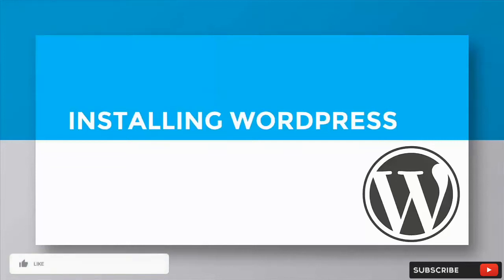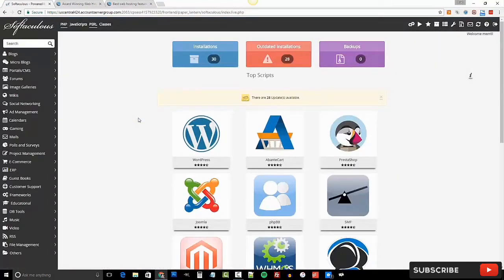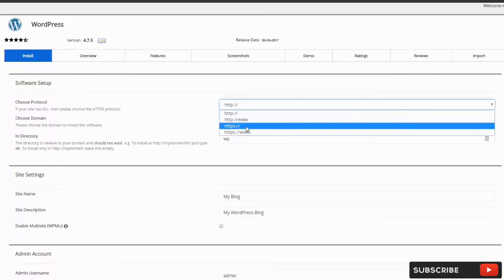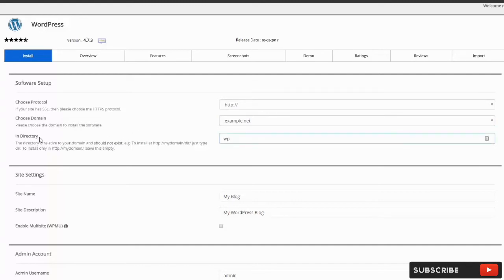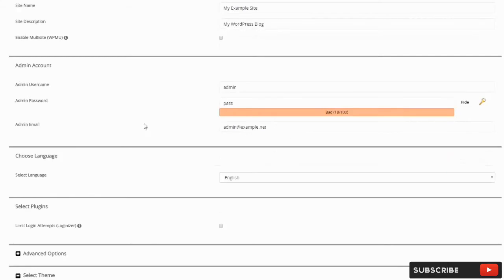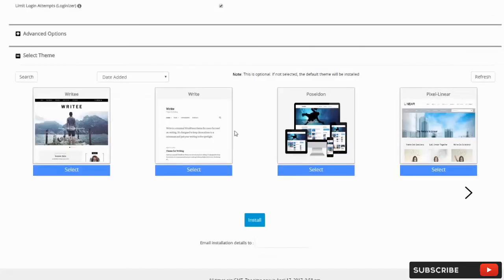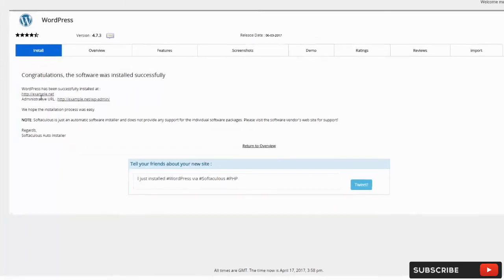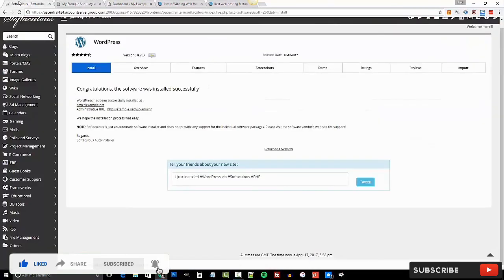Blogging Master Course 2020 | Part 8 | How To Install WordPress In Under 5 Minutes